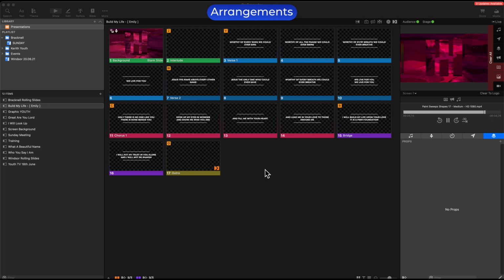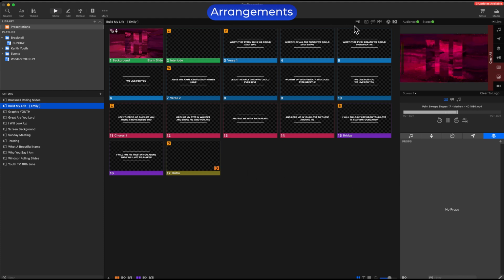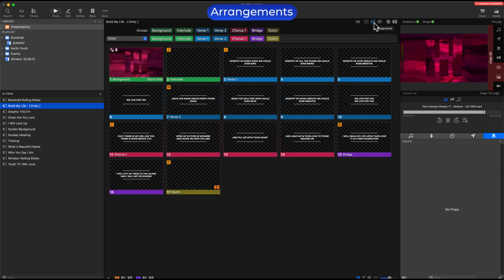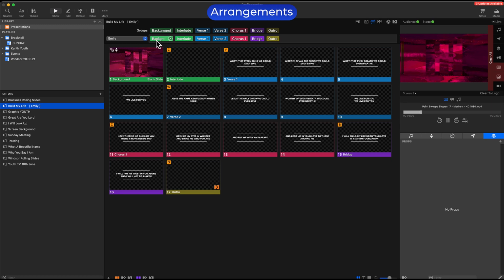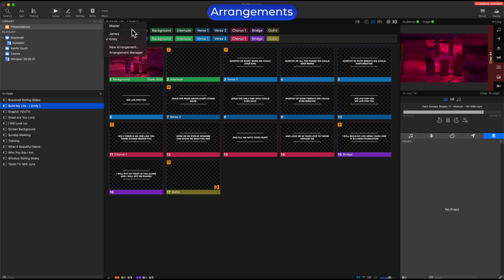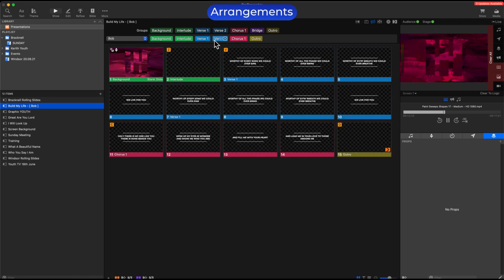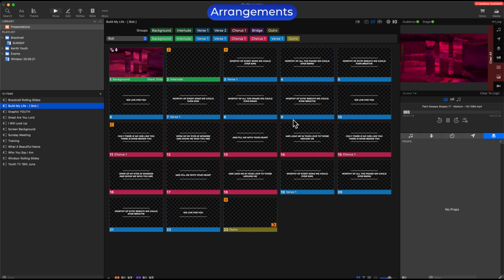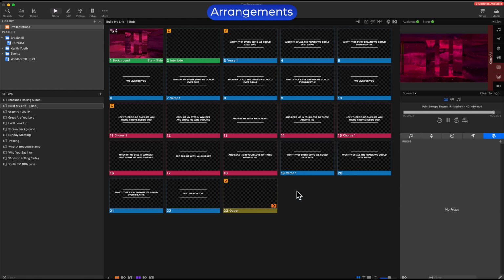Pro Presenter 7 Training - Song Arrangements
In this video we look at setting up song arrangements within Pro Presenter 7.